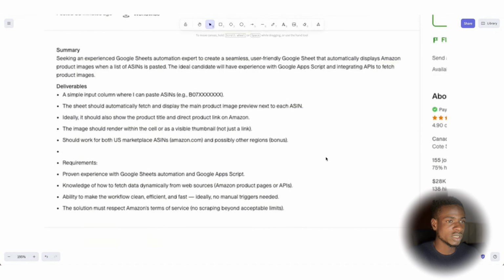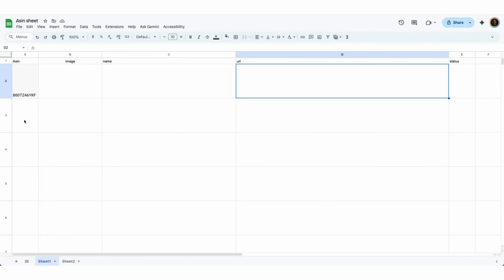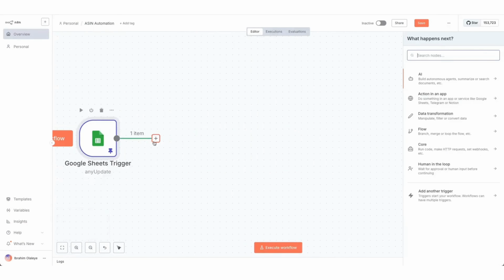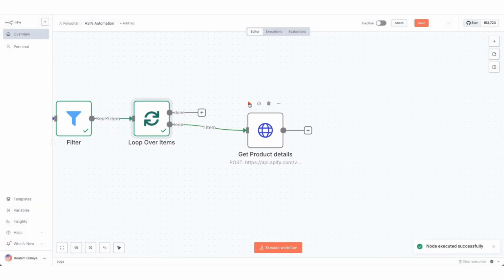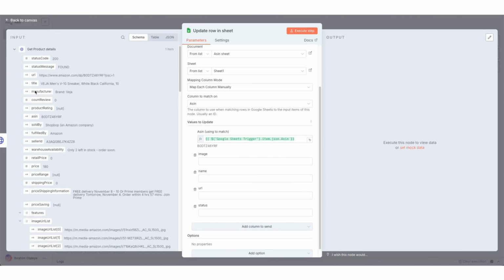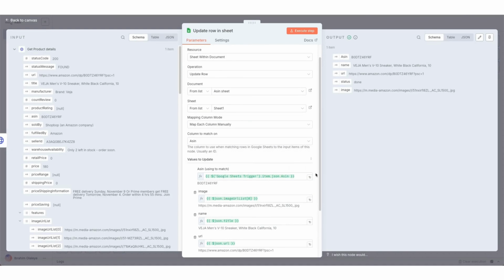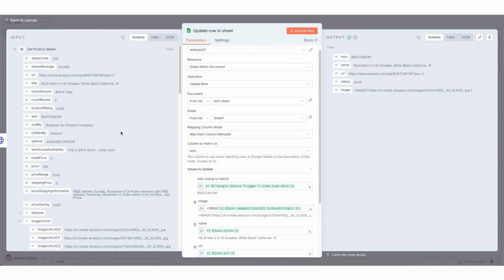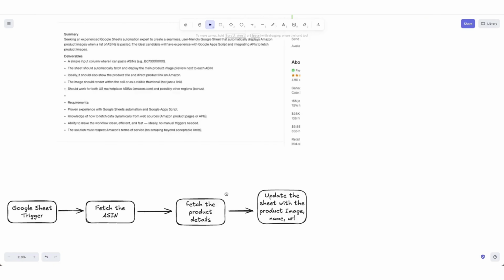Amazon Product Automation - n8n (Step-by-Step Tutorial)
Learn how to turn a plain Google Sheet into an automated Amazon product preview tool.

Paste ASINs into a column and the sheet fetches product thumbnails, titles, and direct Amazon links automatically using Google Apps Script and API-friendly techniques, with attention to Amazon terms of service.